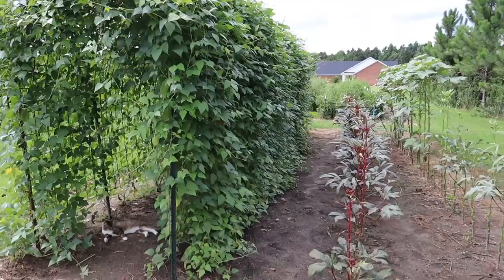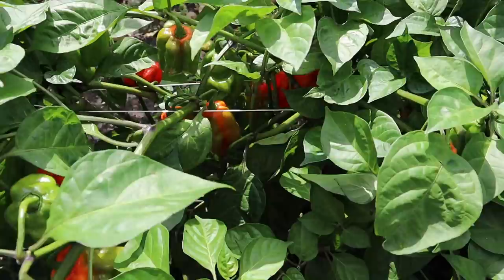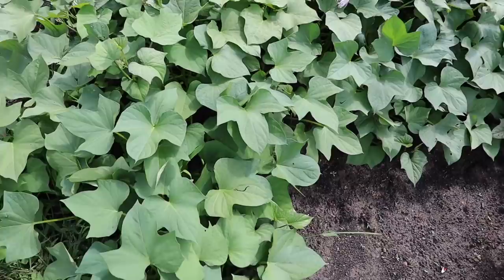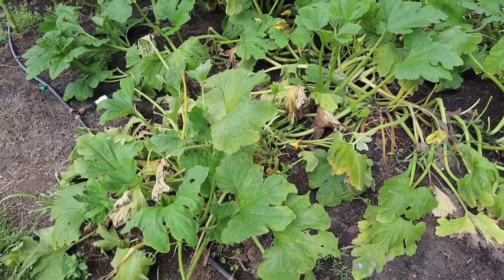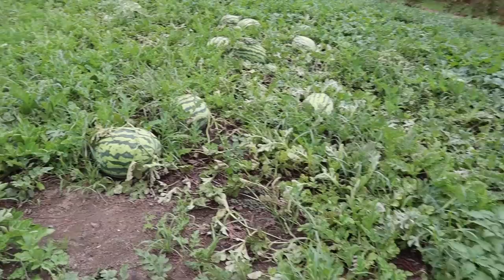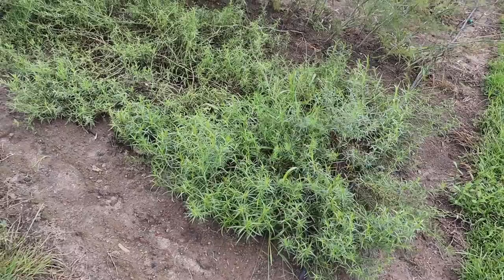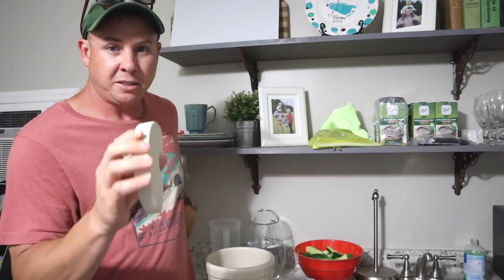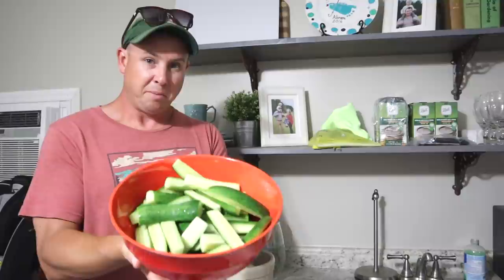The Best Cucumber for Making Pickles!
We went from two months with no rain, to raining every day for 2 weeks straight. So the garden is saturated, but still producing. Join us for a full garden tour where we'll show you what's still producing, and we'll show you an easy way to make fermented pickles.